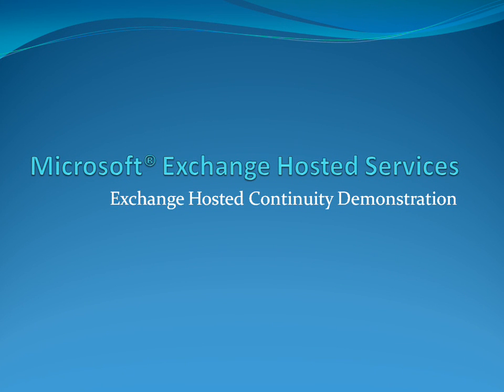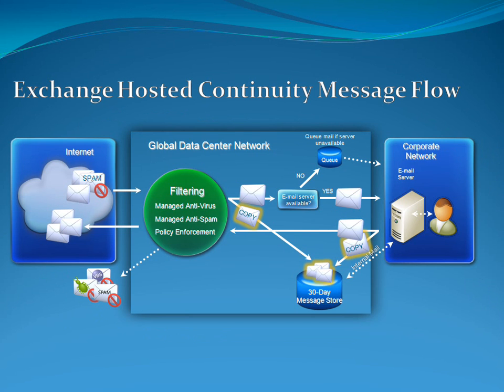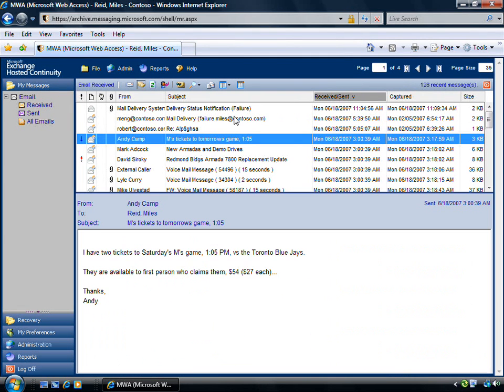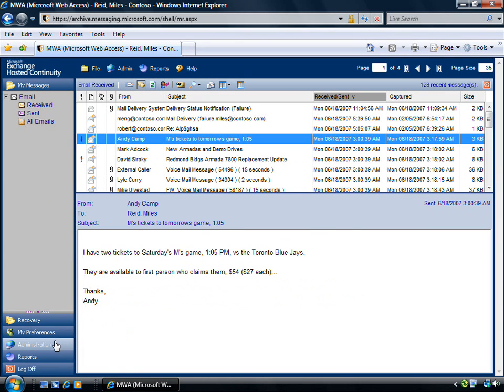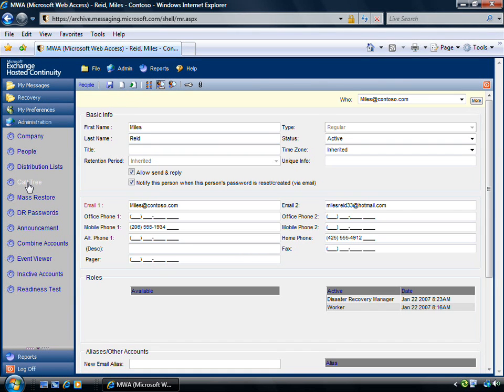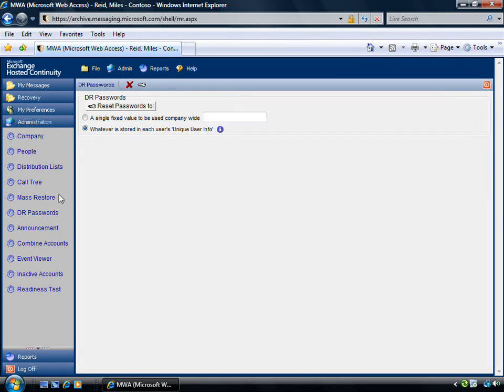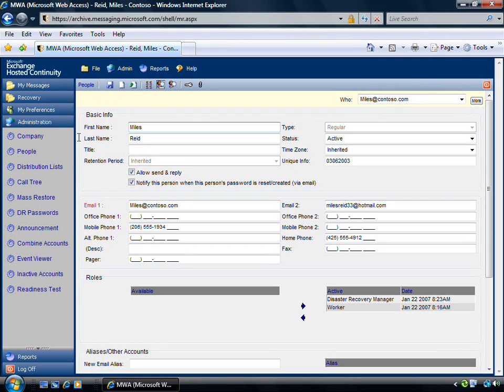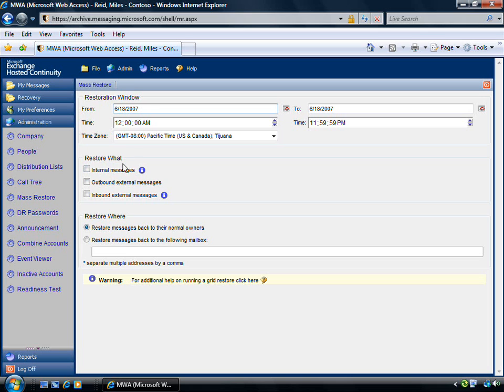Continuity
Hosted Continuity